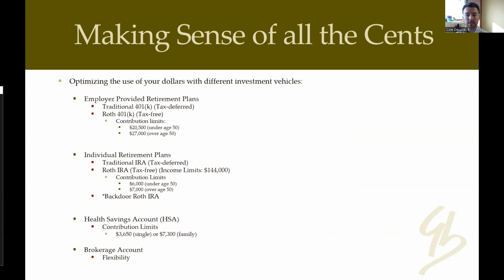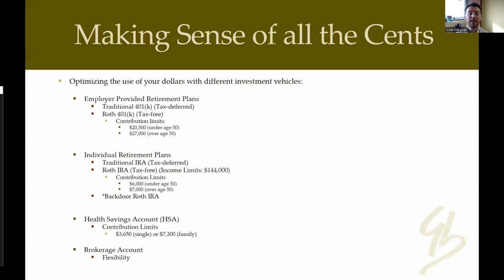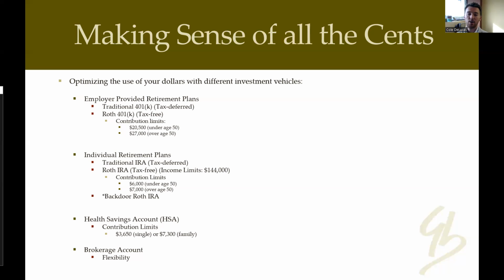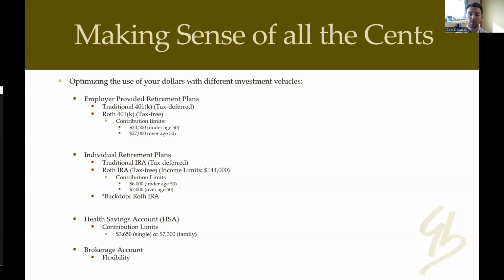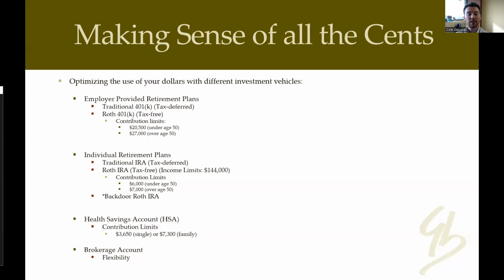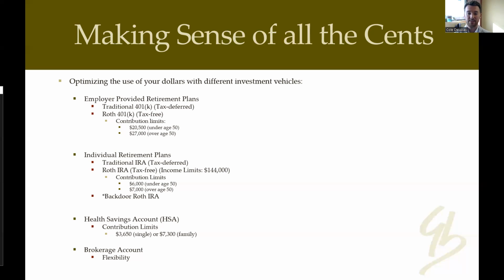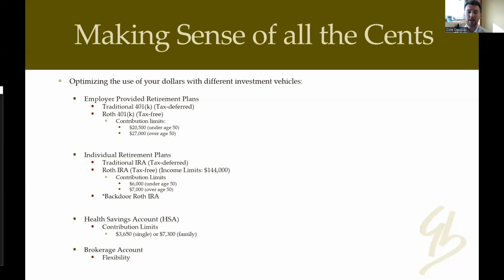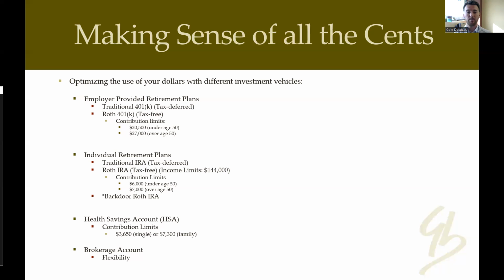Soundbite: Personal Finance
We share the first installment of our Personal Finance Soundbite Series, with Financial Planner, Cole DeLucas. In this installment, Cole will review, what personal finance is and how cash flow interacts with almost every aspect of your personal financial plan.